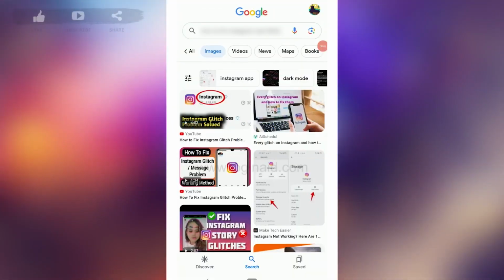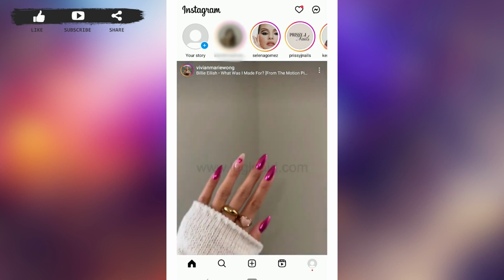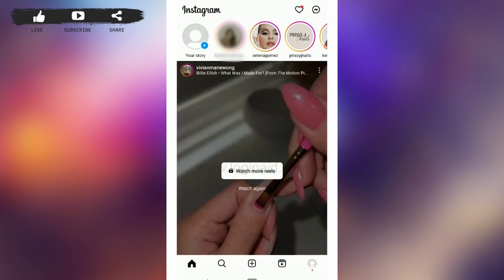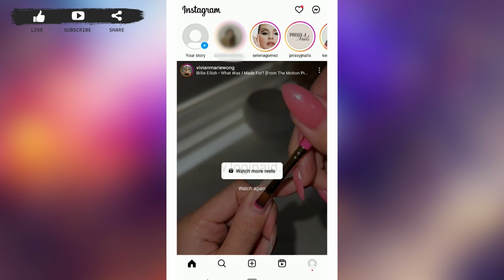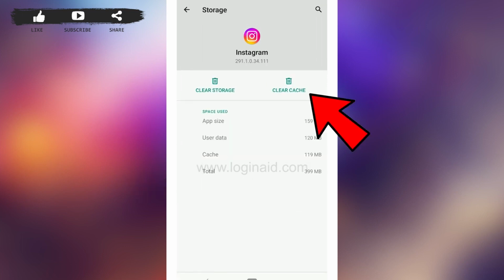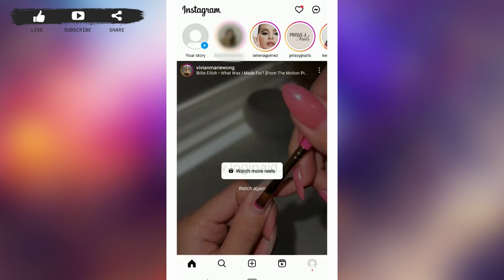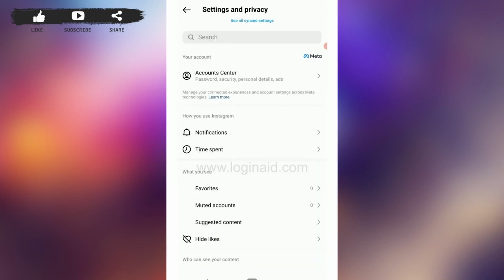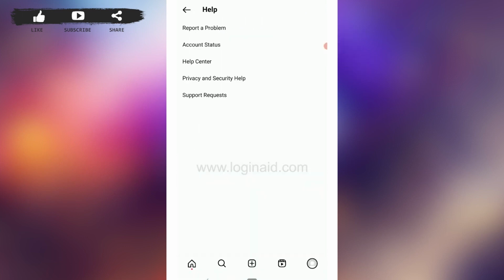How To Fix Instagram Reels Glitch 2023 | Solve Instagram Reels Lag | Insta App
A video guide explaining and answering to your query on fixing the Instagram Reels glitch and lag.